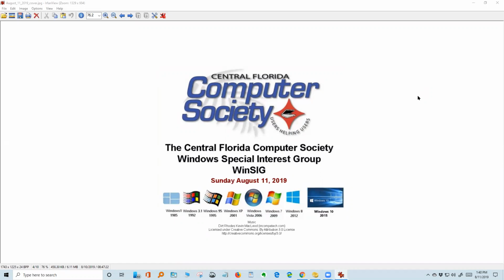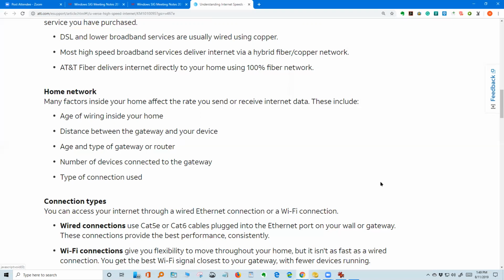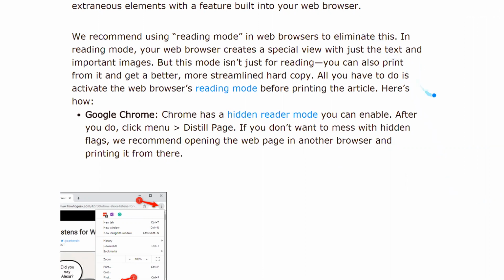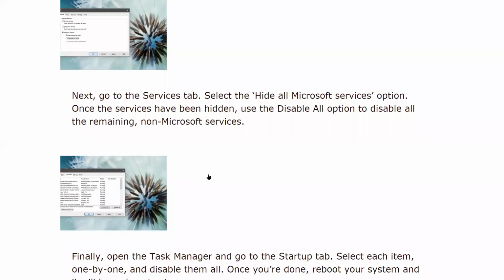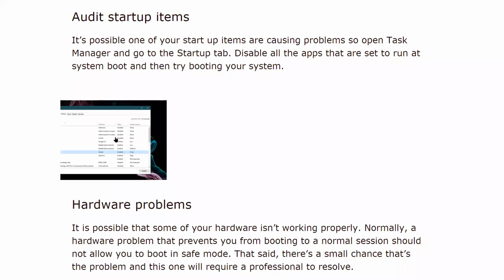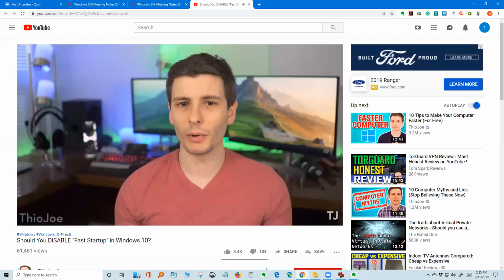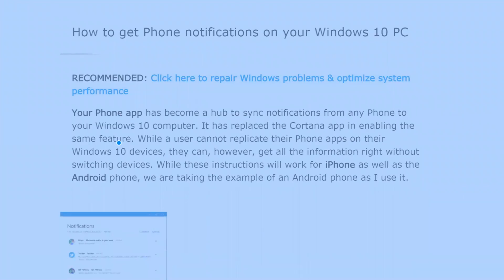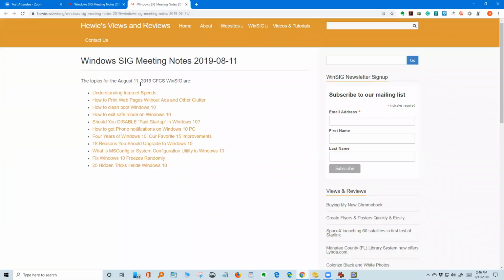Windows SIG Meeting Notes 2019 08 11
The topics for the August 11, 2019 CFCS WinSIG are:

Understanding Internet Speeds
How to Print Web Pages Without Ads and Other Clutter
How to clean boot Windows 10
How to exit safe mode on Windows 10
Should You DISABLE “Fast Startup” in Windows 10?
How to get Phone notifications on Windows 10 PC
Four Years of Windows 10: Our Favorite 15 Improvements
18 Reasons You Should Upgrade to Windows 10
What is MSConfig or System Configuration Utility in Windows 10
Fix Windows 10 Freezes Randomly
25 Hidden Tricks Inside Windows 10